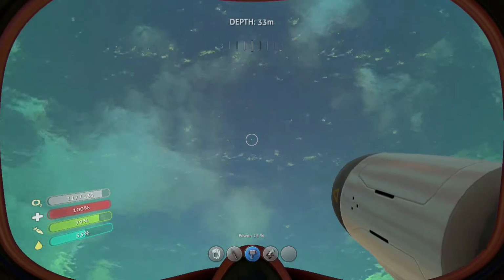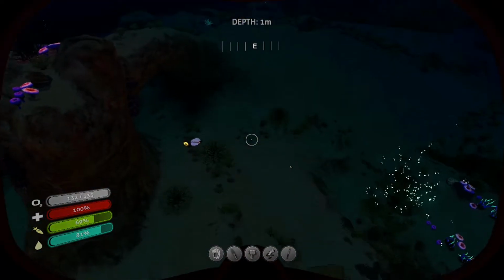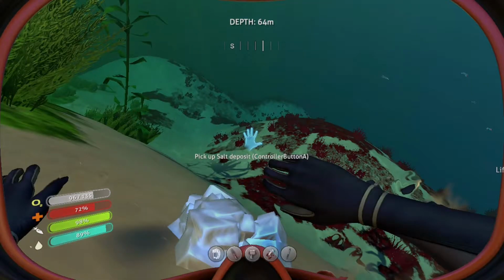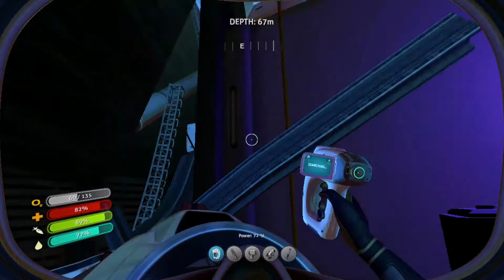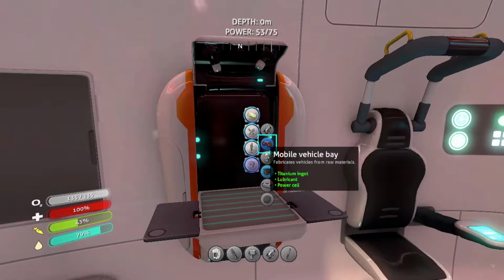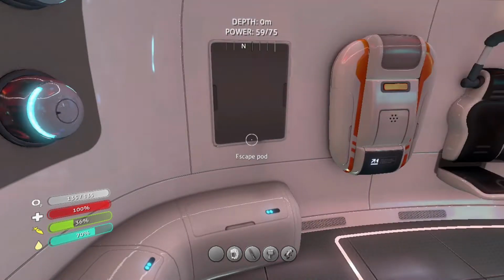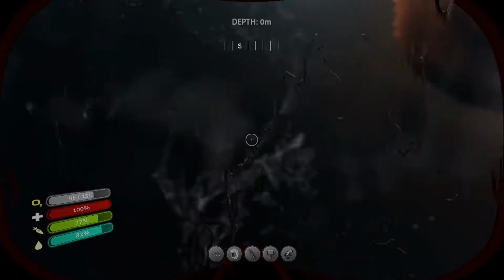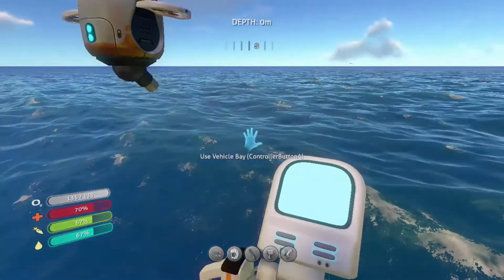Subnautica 8 (S2): Lifepod 17!!! Let's Play Subnautica Gameplay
This is Subnautica, an indie survival game on an alien ocean planet brought to us by Unknown Worlds.  In this episode I decide to keep hunting lifepods only to discover the treasure trove of what I have been searching for!

Subnautica is an open world game where you must explore and survive, primarily underwater on an alien ocean planet that your starship has crashed into.  You will harvest and build new tools, facilities, and submersibles in this fight for survival against all the hazards and predators you can imagine.  The game is currently single player and this is the prerelease Xbox one version so it may be lacking some of the updates of the current steam build.

The game has a sandbox feel and the oppressive meters that continue to tick down like a death sentence (food and water) will keep you driven if only to survive.  What mysteries lie in the deep uncharted depths?  Is there a way to be rescued?  Can any of the starship be salvaged?  These are some of the questions that Subnautica throws at you from the start, and compels you to discover the answers to...